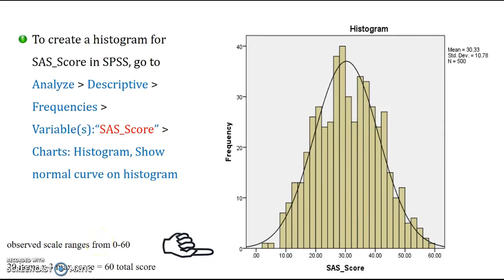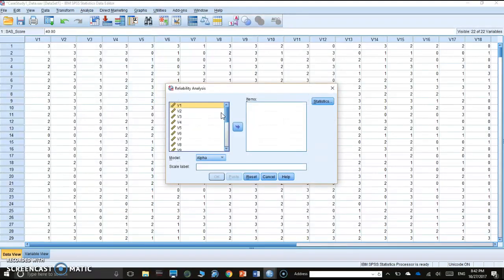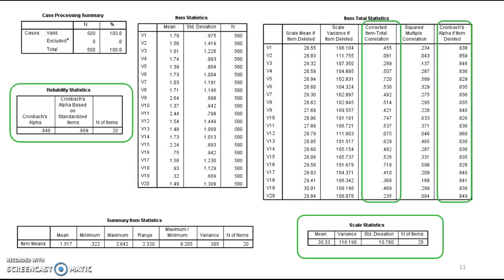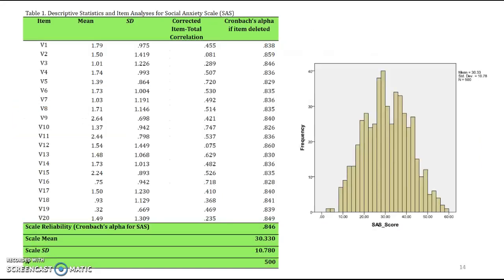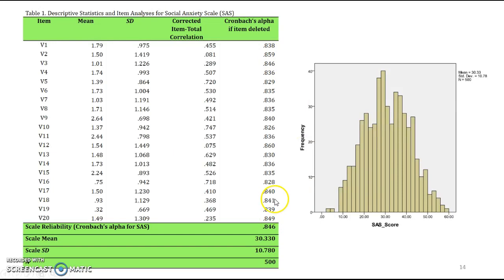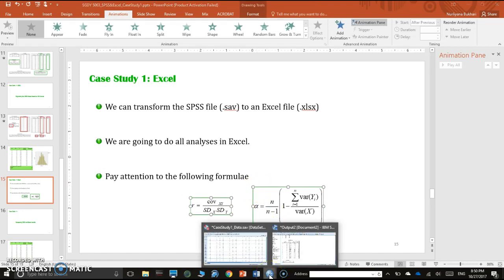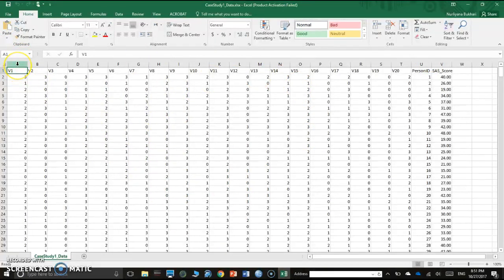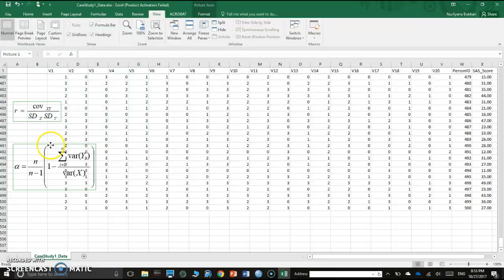SGDY5063 SPSS & Excel Demo Part 2